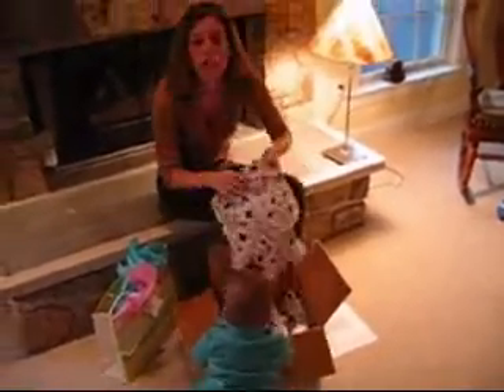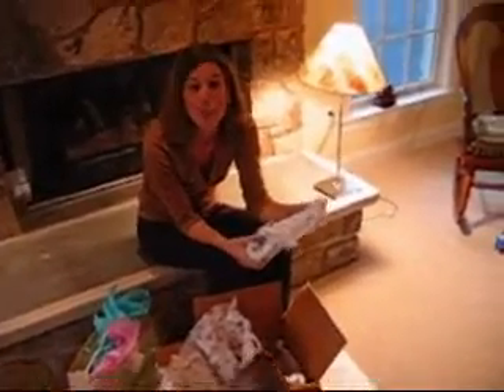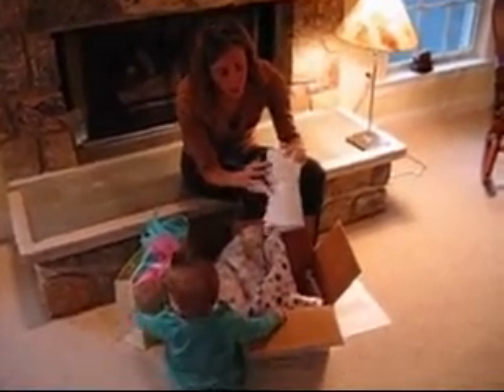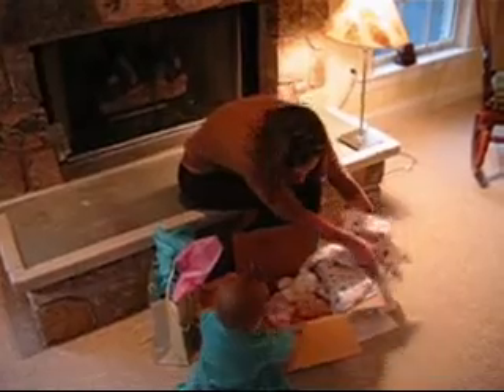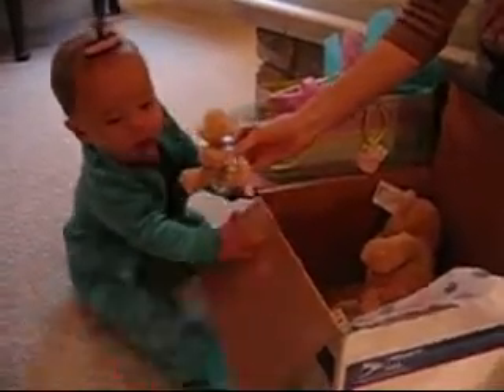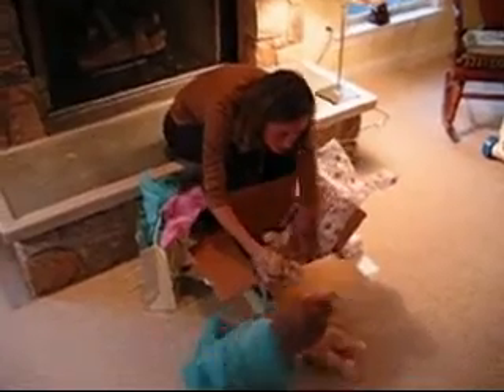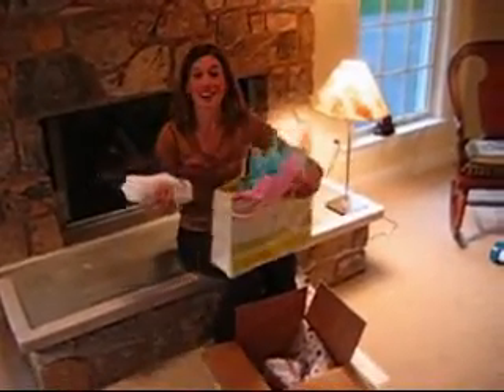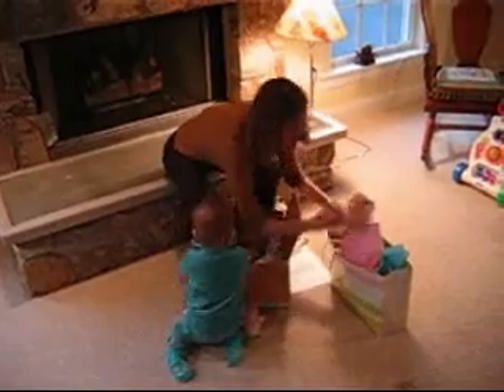CC Bear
Classy Mommy Video Review